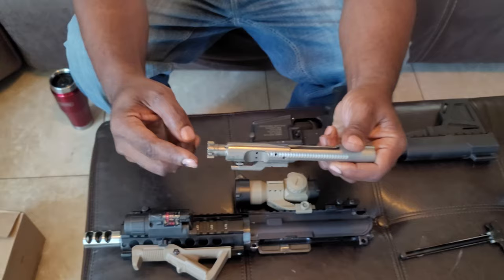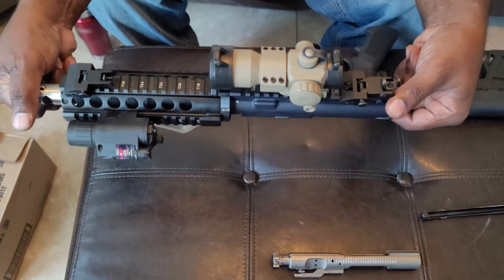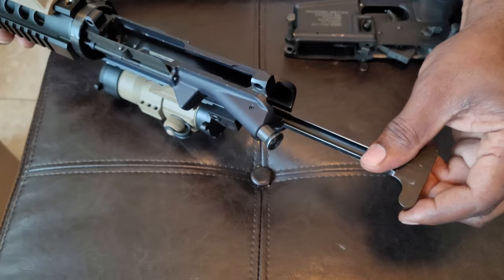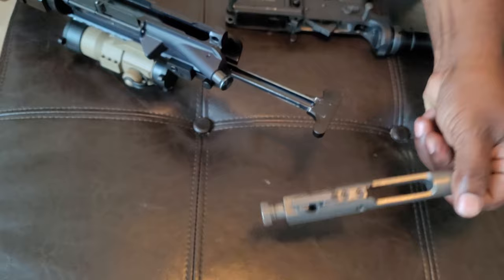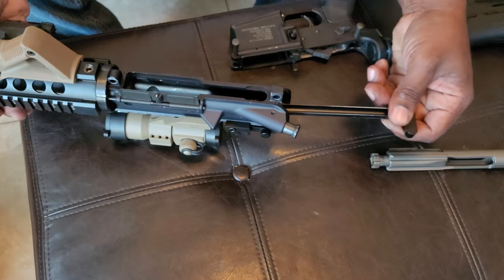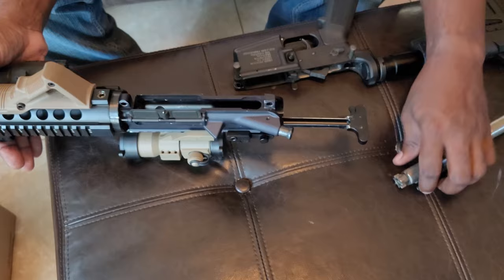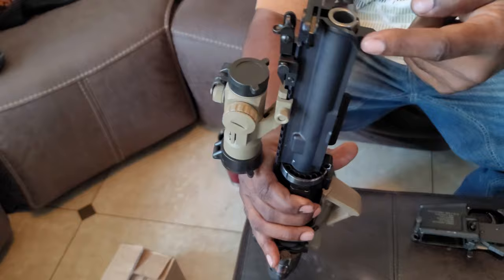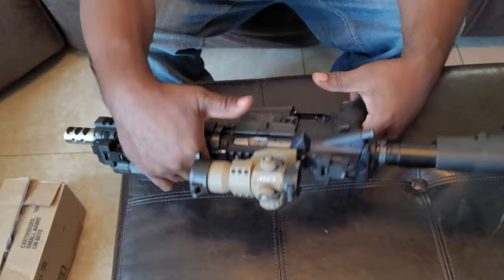How to remove, and replace the bolt carrier group & charging handle on an AR15